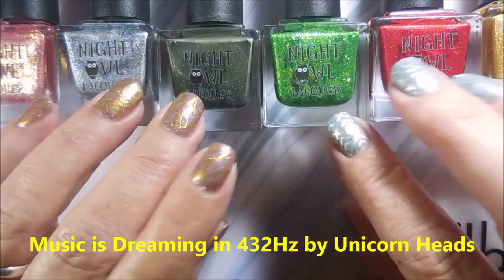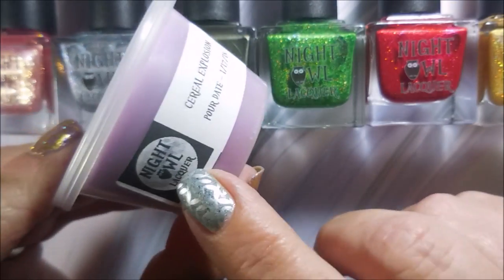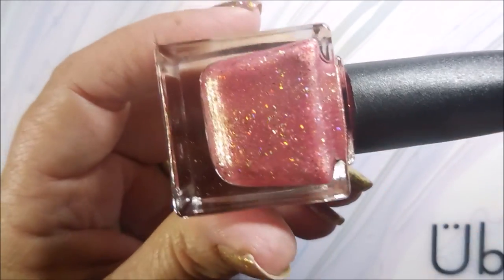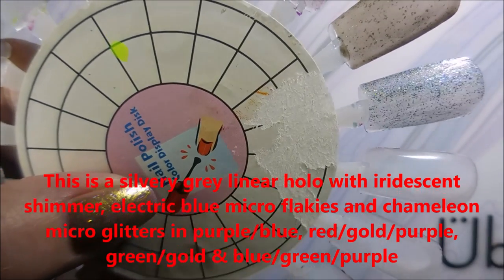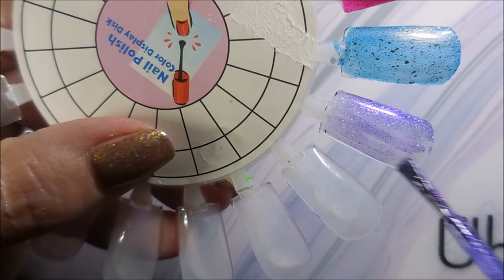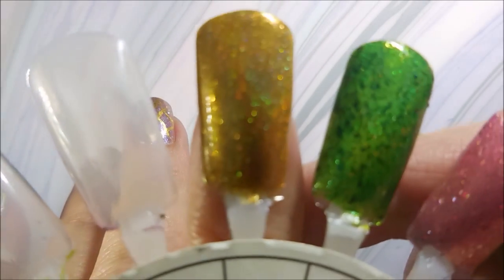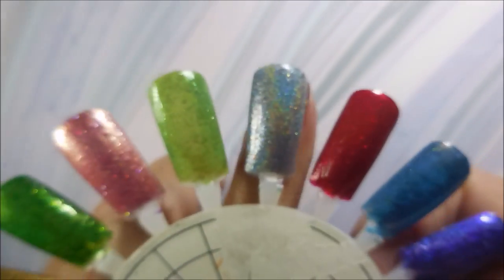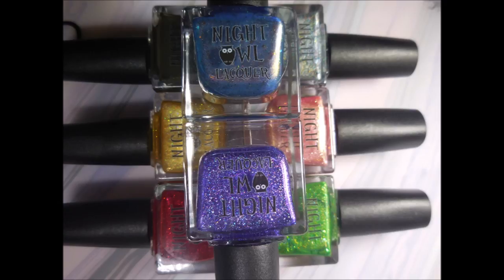Night Owl Lacquer Find Yourself In Oz Swatches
Tina

                             Some Of My "Go To" Products:
Cotton Claw (similar to the one I use) $4.99:

Filmed with: Nikon Coolpix S6900
Tri-Pod: LimoStudio 17" Mini Tripod AGG301
Edited with: Windows Live Movie Maker